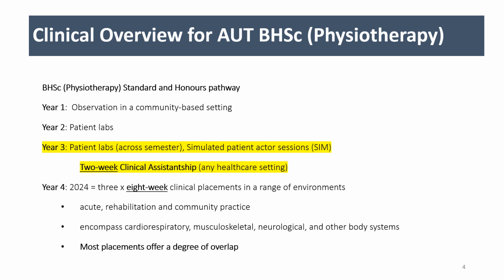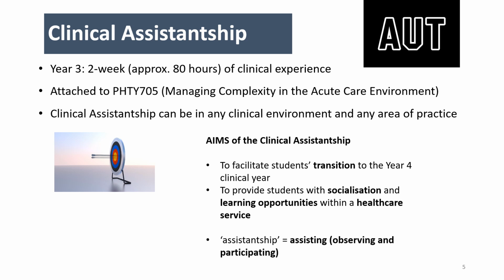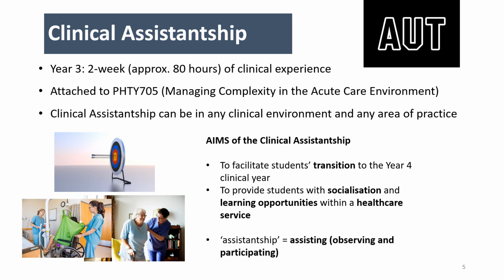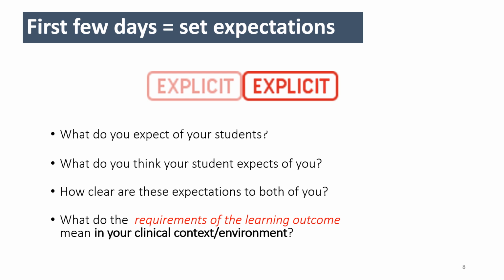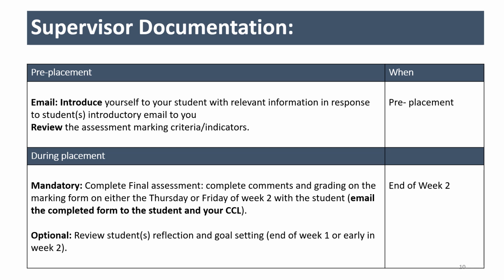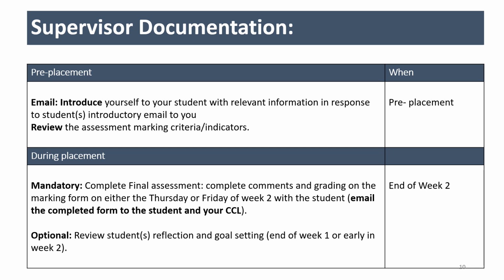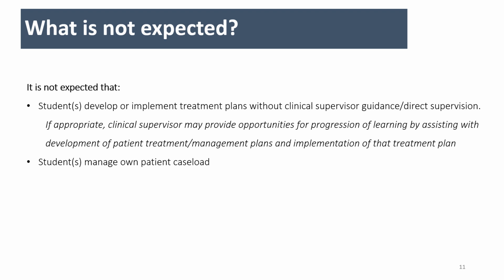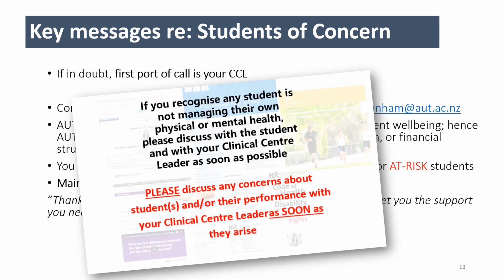Year 3 Supervisor training 2024 Introduction to the Clinical Assistantship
Kia ora koutou, welcome to this Introduction to the Year 3 Physiotherapy Clinical Assistantship. This is the first of 2 video's to support you as a supervisor for year 3 students. It outlines the requirements of the Clinical assistantship and provides recommendations for preparing for your role as a Clinical Supervisor. We recommend you view this video prior to watching the assessment video.